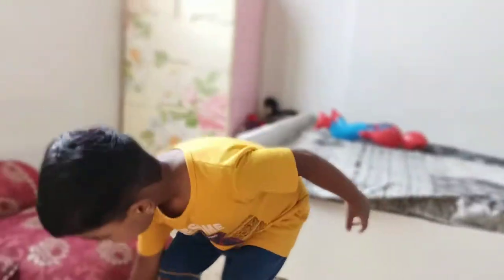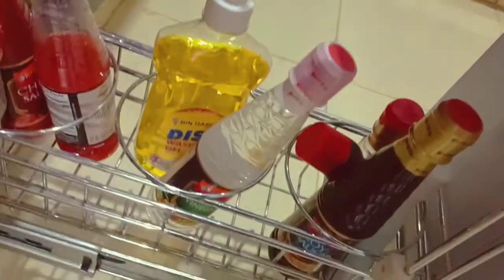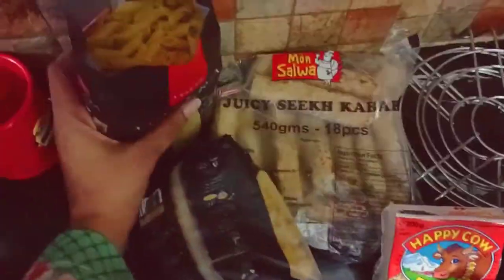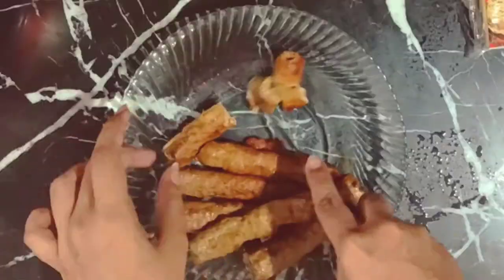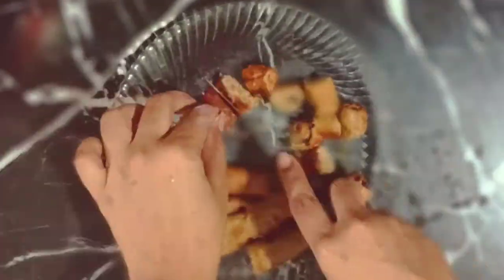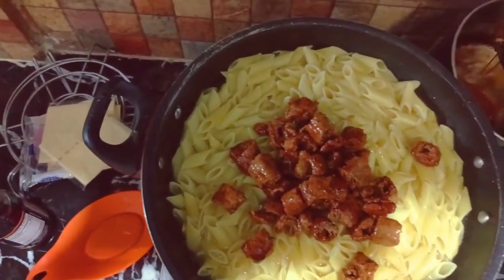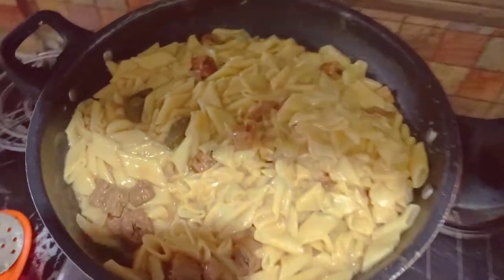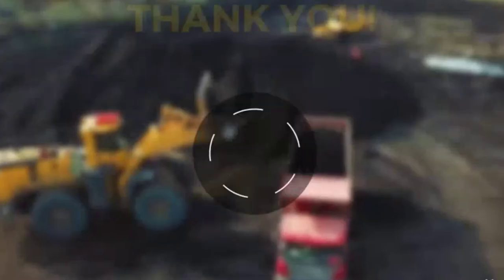Seekh kabab wala pasta | Amna and Asim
SAVED my HUSBAND from our KIDS ATTACK | A day at SINDBAD AMUSEMENT PARK  | Saturday vlog -Episode 1